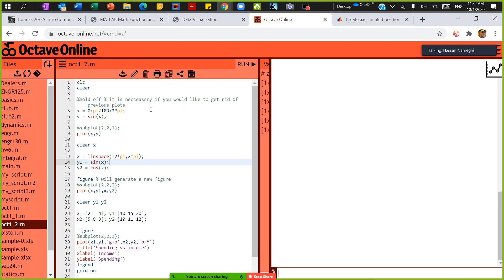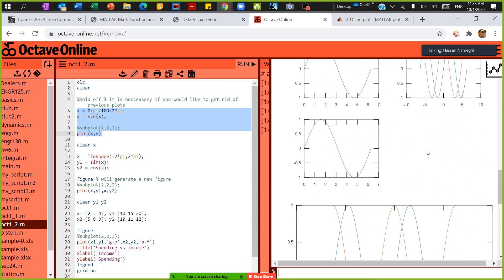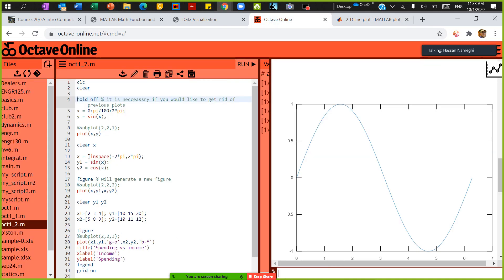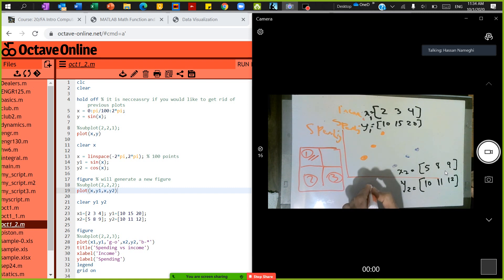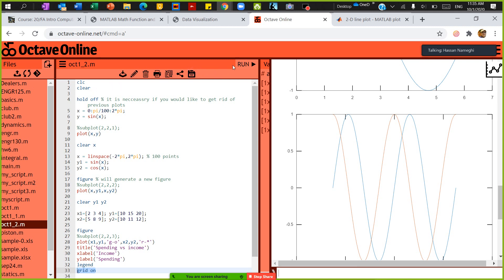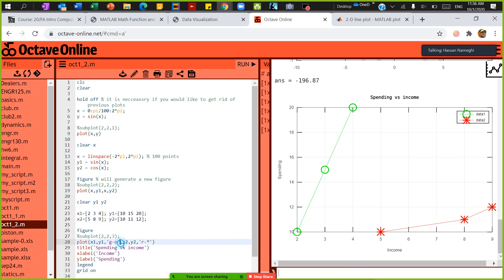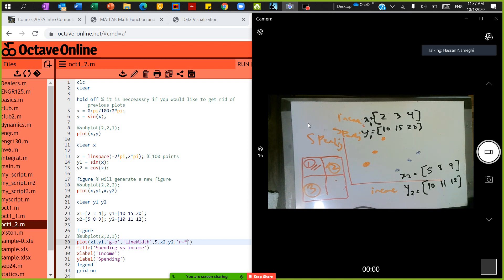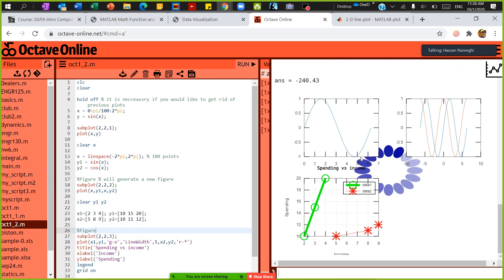Create 2D plots in MATLAB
Use of plot function in MATLAB (Octave Online) to create 2D plots.